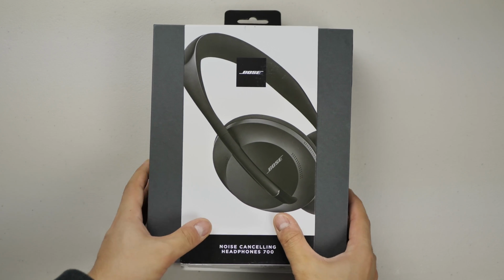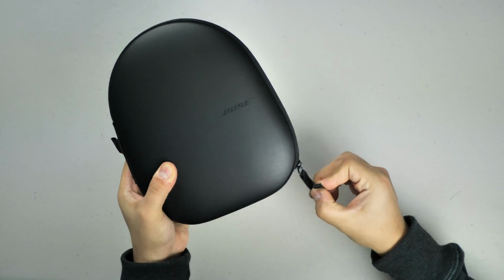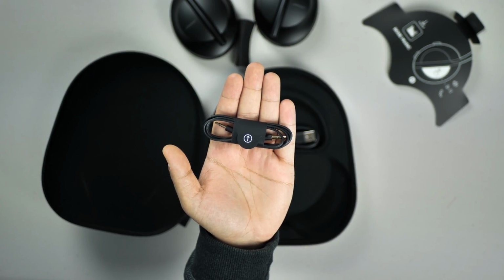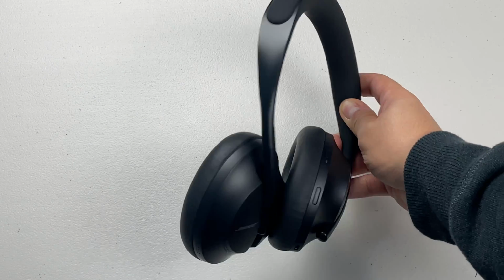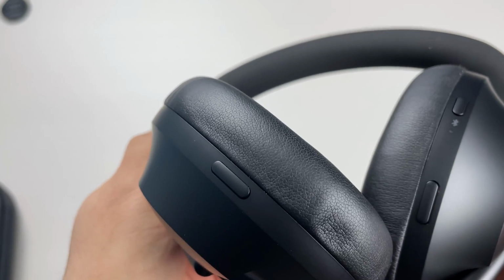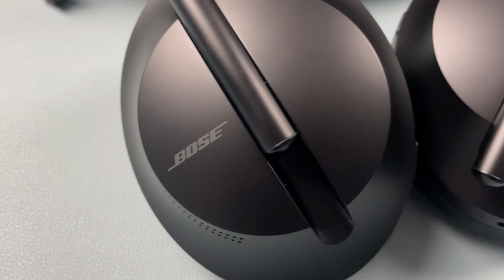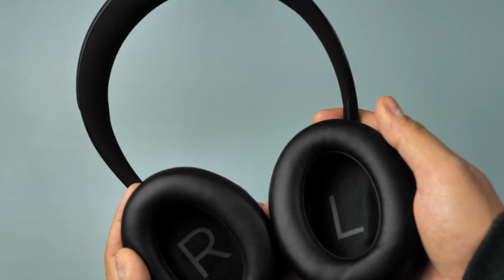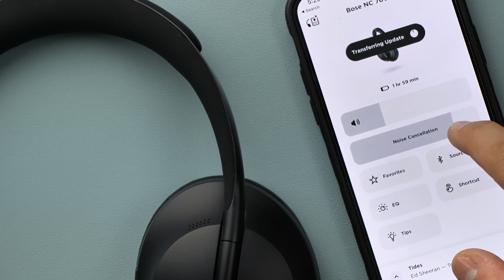Bose 700 Headphones: Unboxing and First Impressions!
Bose 700